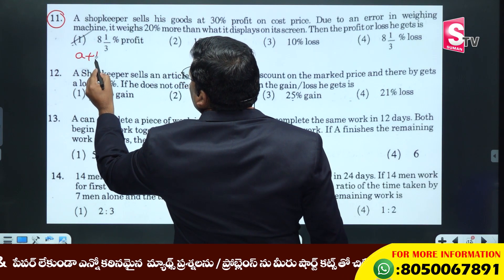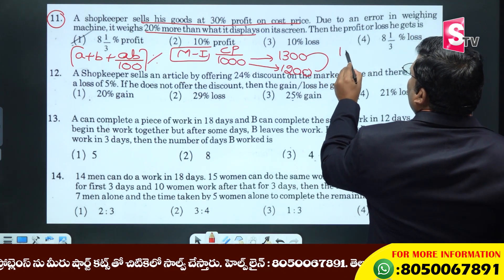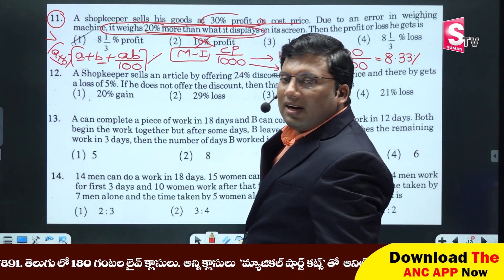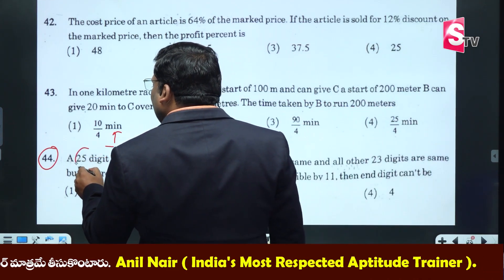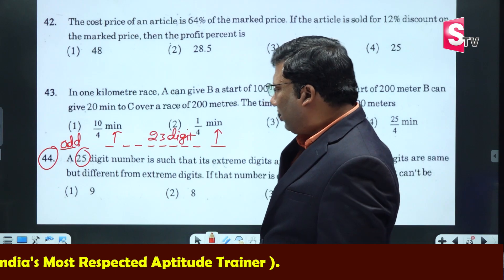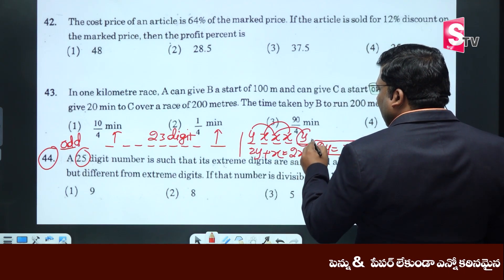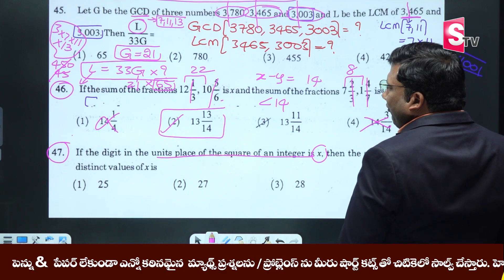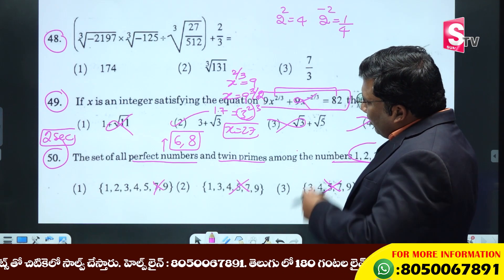Fast Percentage Calculations in 5 Sec's | Anil Nair | Percentage Problems Tricks and Shortcuts